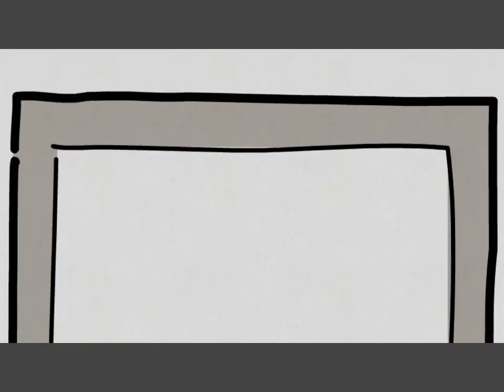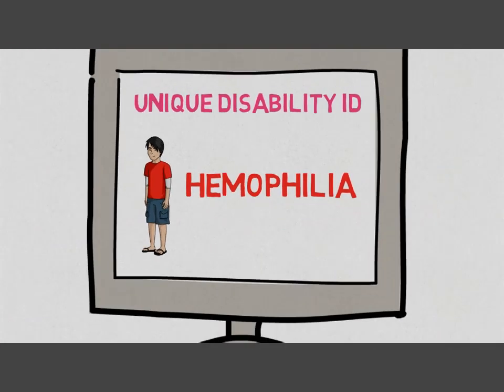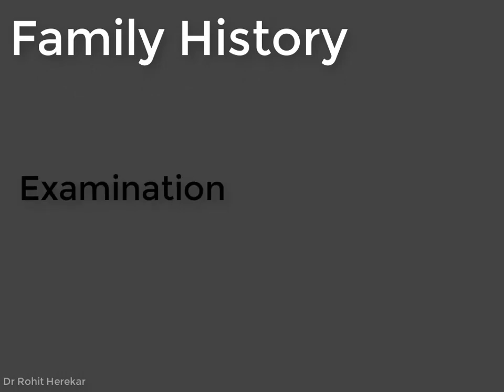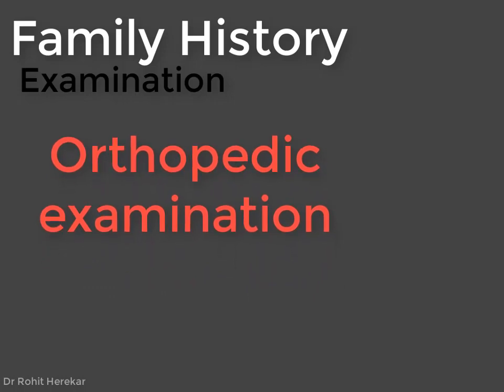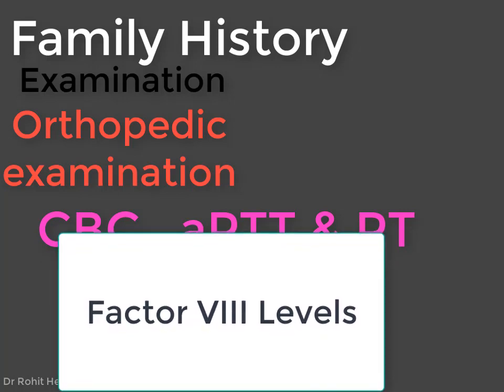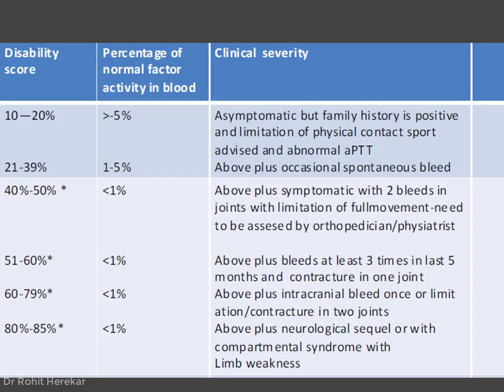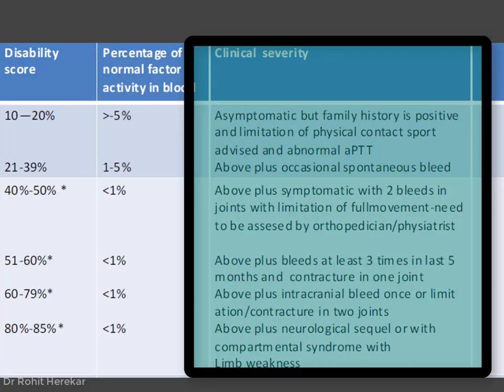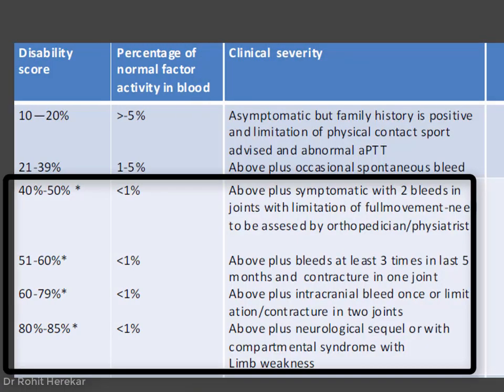2018 UDID certificate filling for Doctors (Part 2 Hemophilia )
Hello,

This video is all about disability certificate filling for hemophilia.

This video is for filling of disability certificate for physicians as a part of government job . As per the handbook issued i have tried to solve many cases.

music